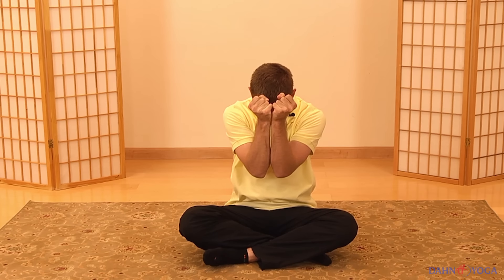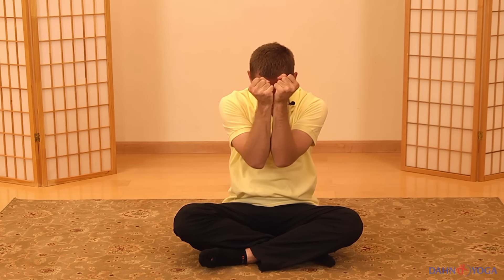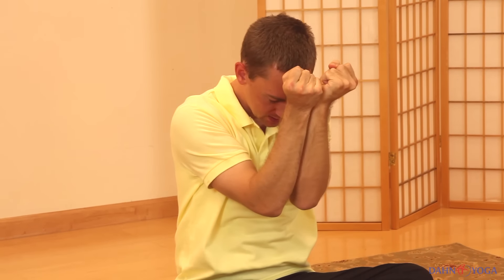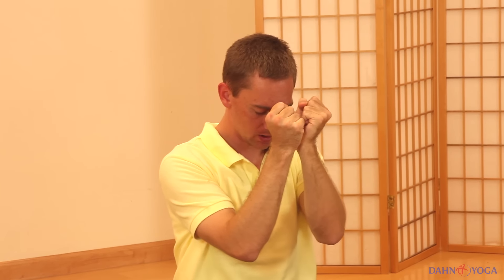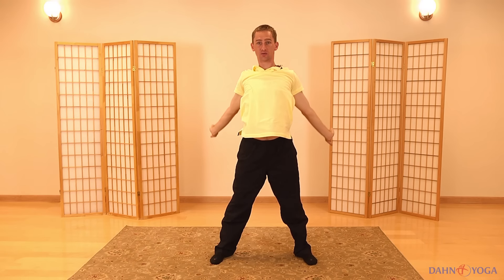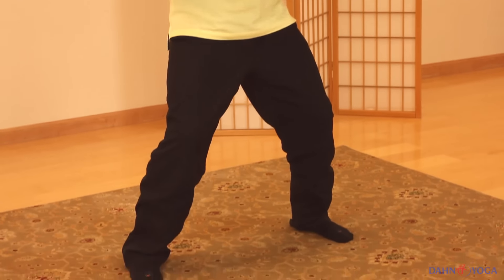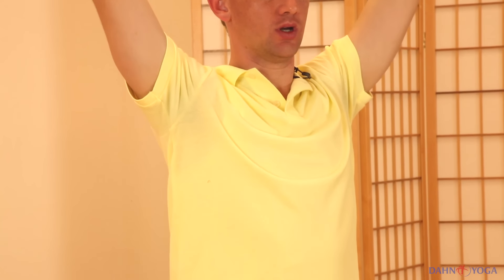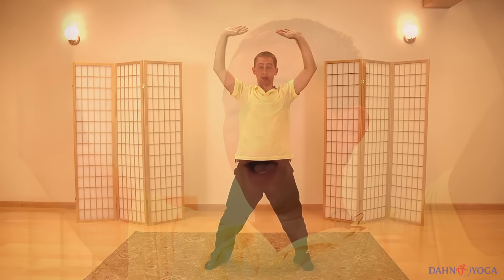Chakra Exercise: Mini Yoga Class to Stimulate the 4th Chakra